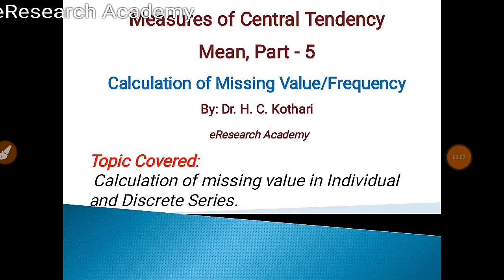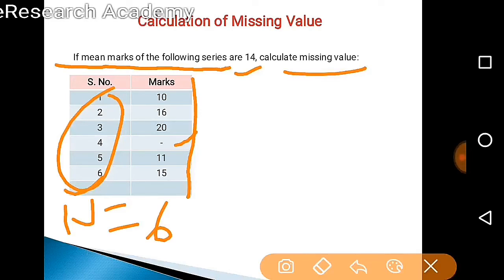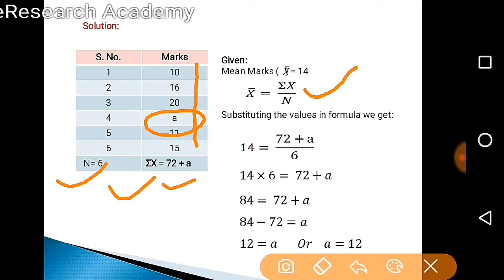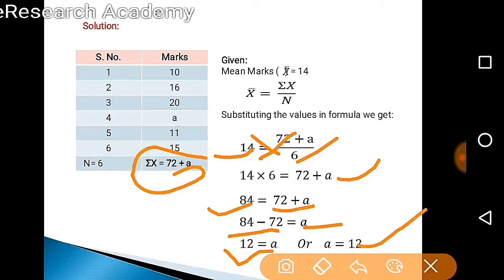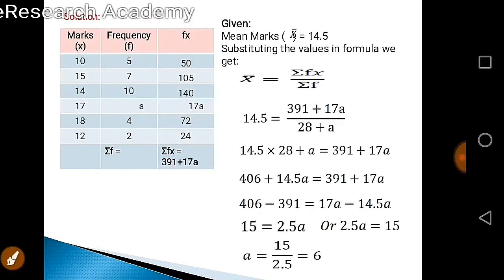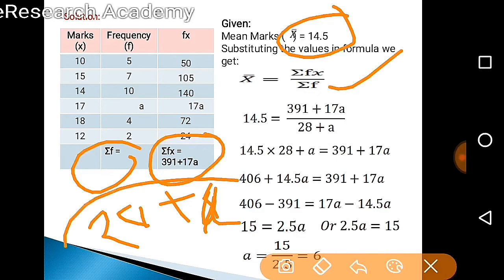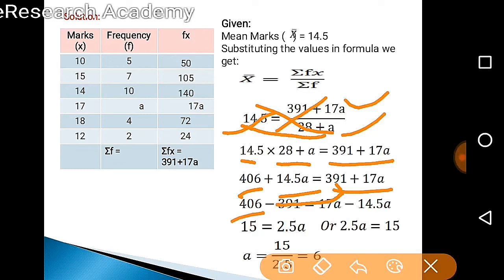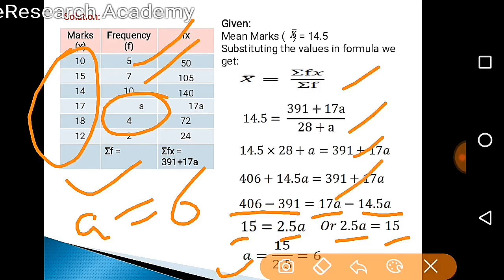Calculation of Missing Value in Individual and Discrete Series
This lecture will help to students to calculate missing value in individual and discrete series under mean.